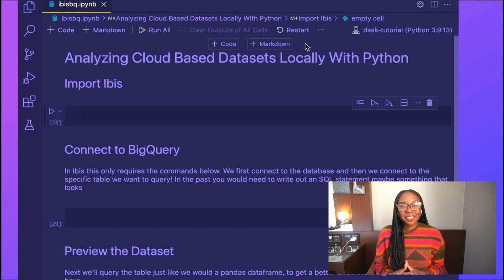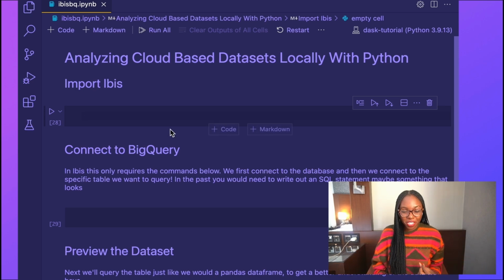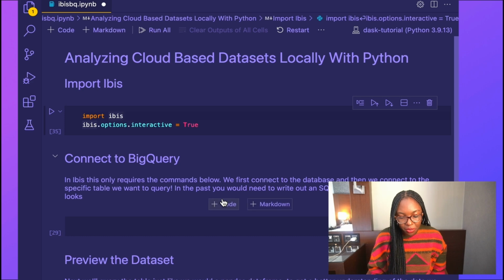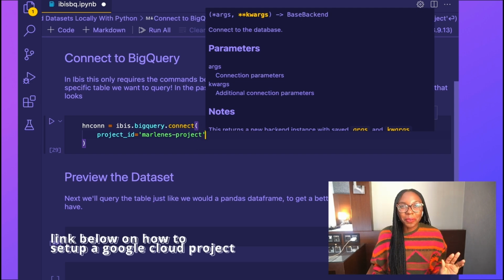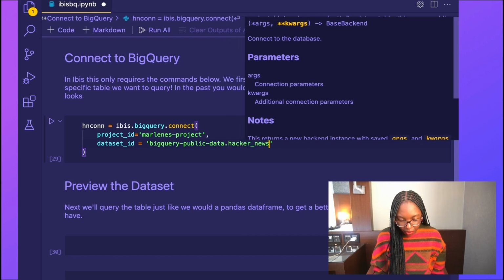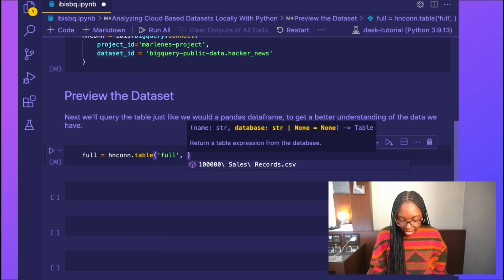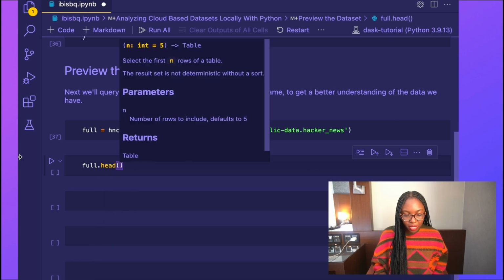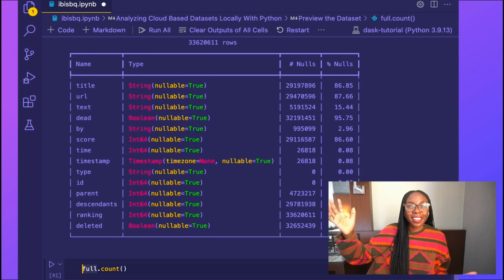How to Analyze Cloud Based Datasets Locally with Python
The end of the year is coming close but this doesn't mean that learning should end! In the last series of the year, we are counting down to the end of the year with 15 creators. Each day a new creator will answer a community question in a quick and informative video.

Today, Marlene shows us how to analyze a dataset that lives on the cloud locally with Python.

▬▬▬▬▬▬▬▬▬▬▬▬ CONNECT ▬▬▬▬▬▬▬▬▬▬▬▬